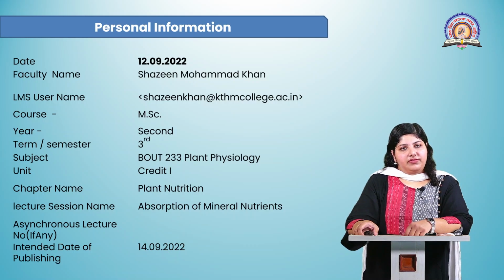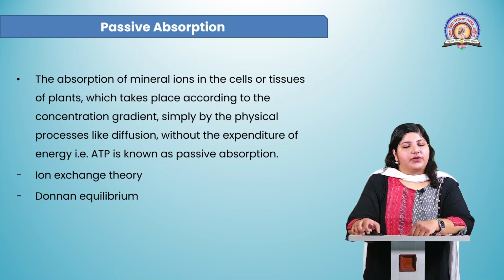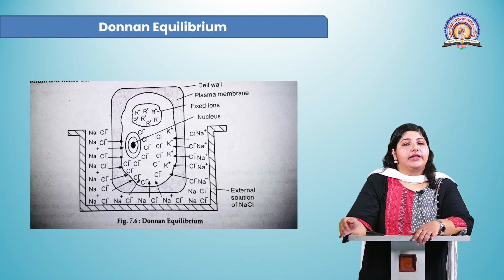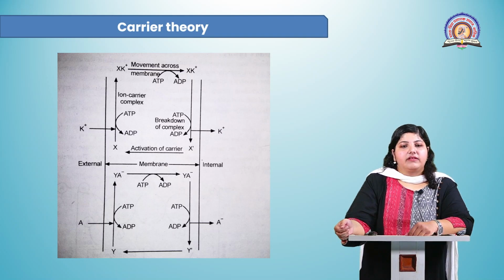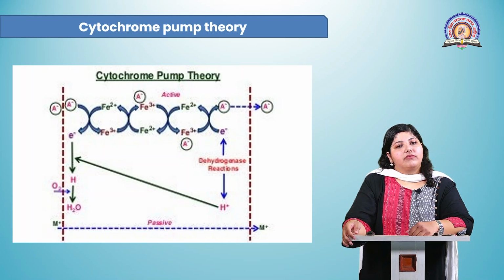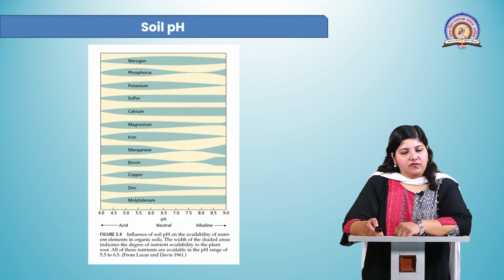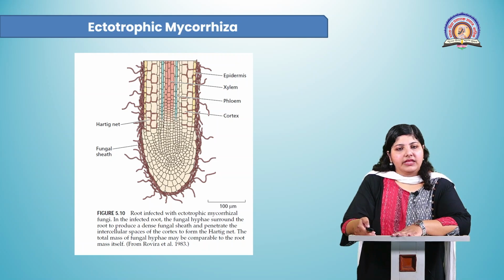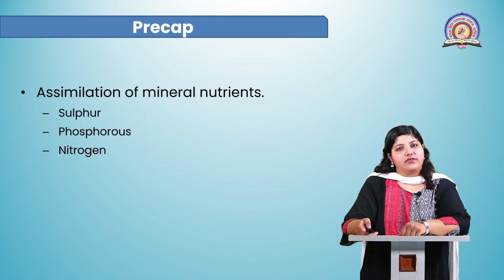Shzeen Khan_Absorption of Mineral Nutrients_Lecture_12 09 2022_LMS Studio